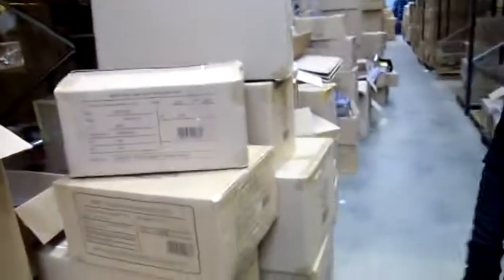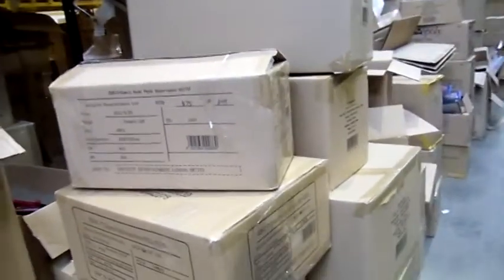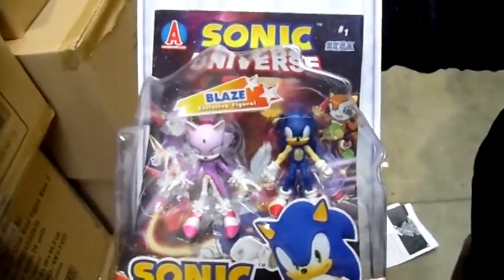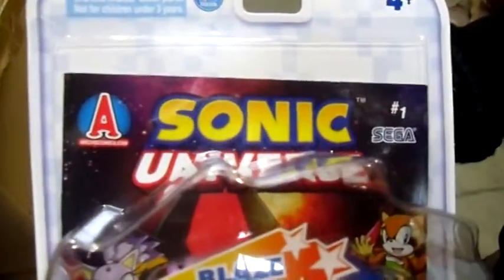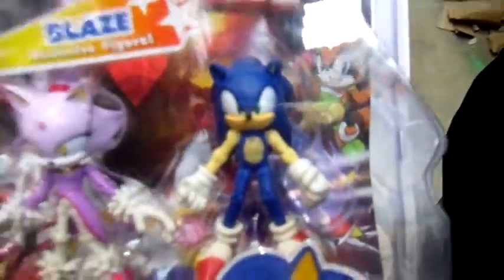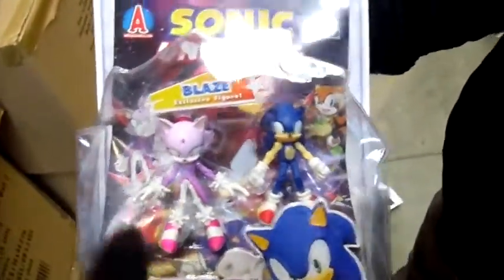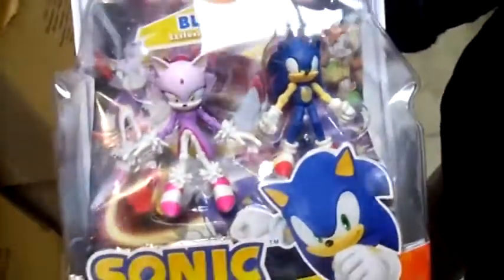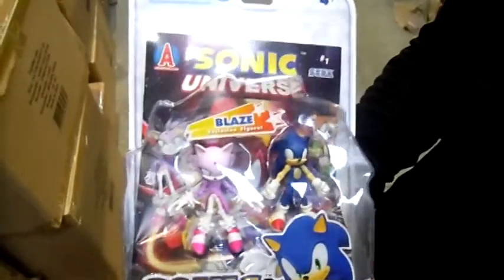Sonic The Hedgehog Official Merchandise - Sonic & Blaze Mini Figure Comic Book Pack Unboxing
Sonic and Blaze Figures including a Sonic Universe Comic Book. You want the exclusive Blaze mini figure then this pack is for you!
Officially Licensed.